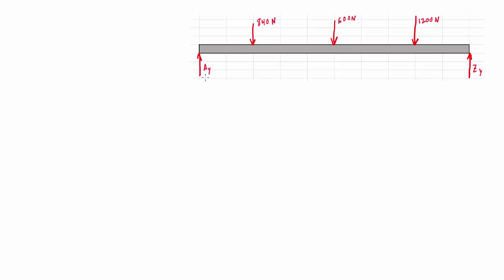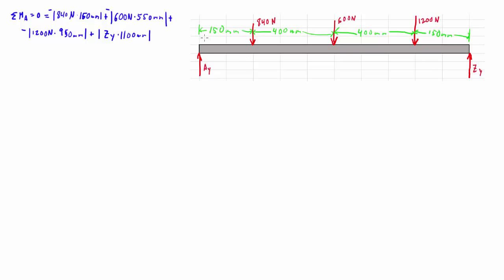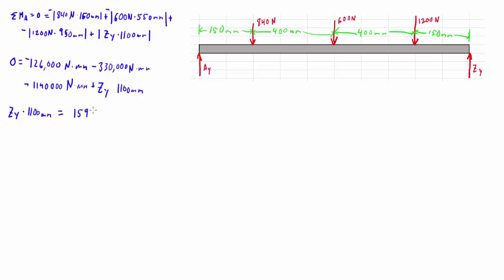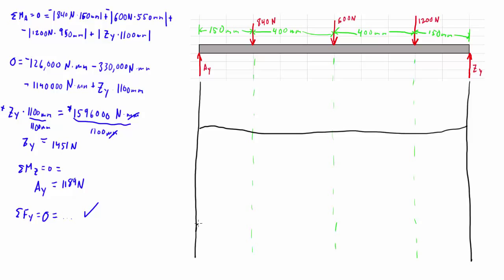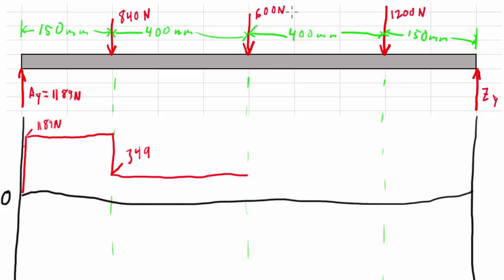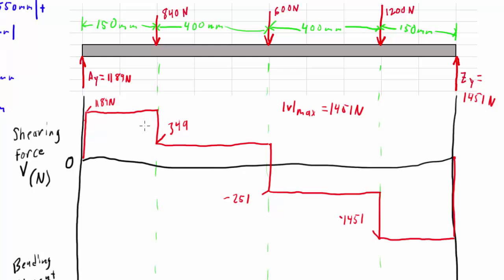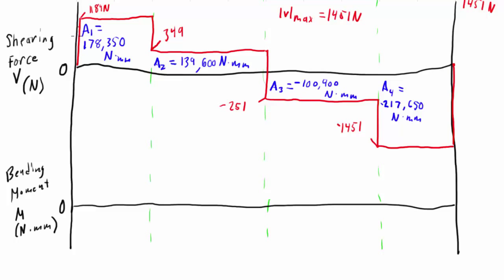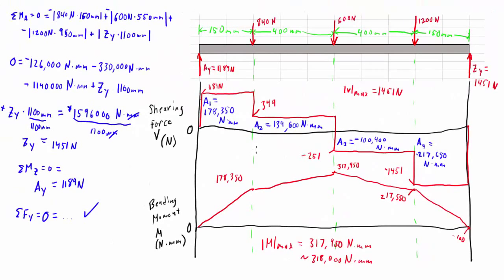Shearing Force - Bending Moment Diagram (Beam Analysis and Design 1 b)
Analysis of a series of concentrated loads on a simply-supported beam. This is the second video in a series that covers a variety of topics in beam analysis and design.